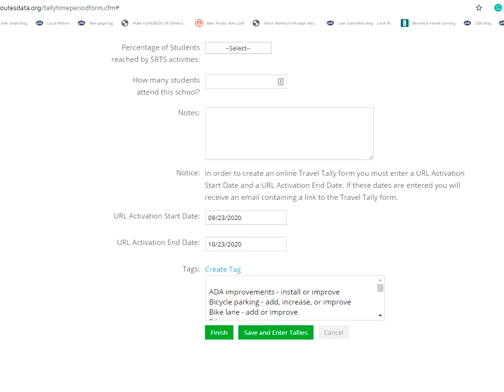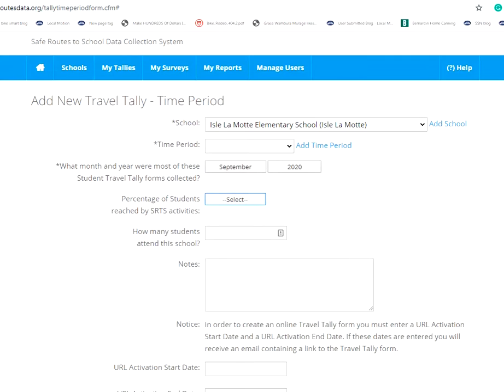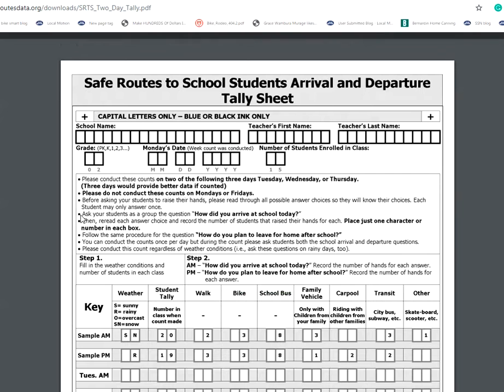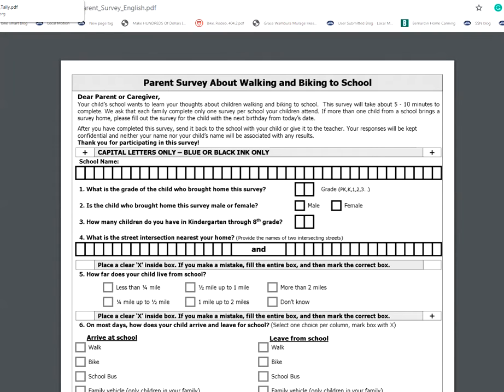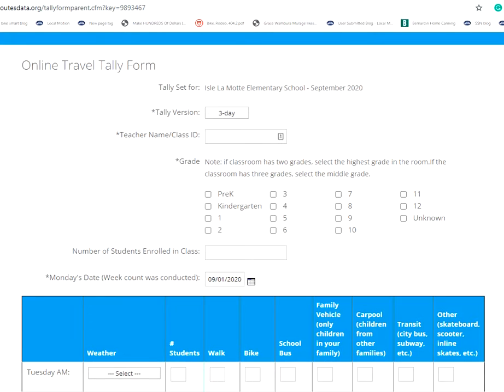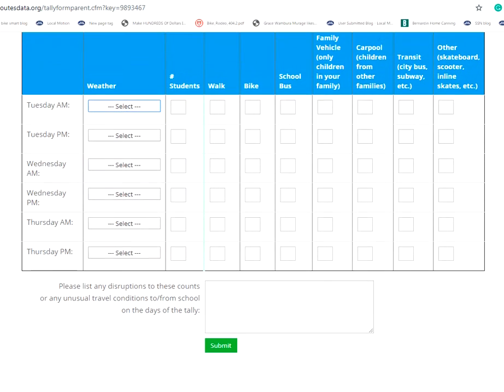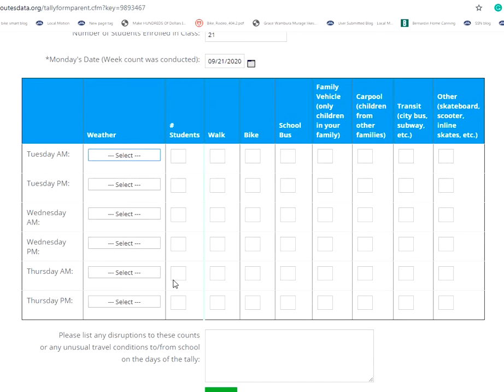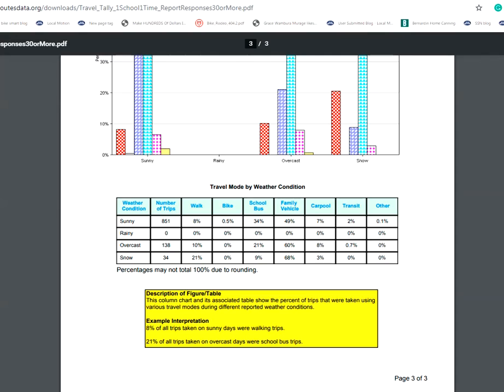How to start a Travel Tally